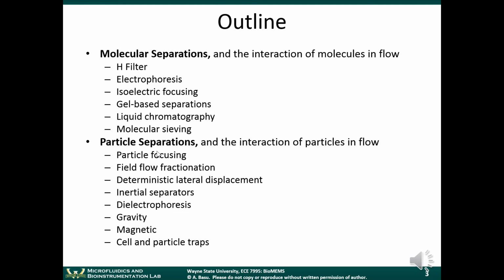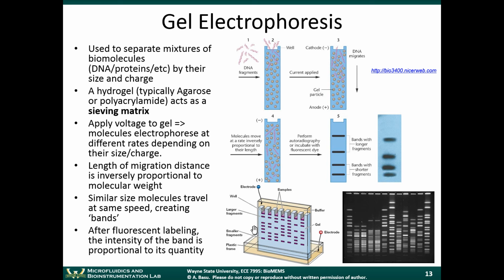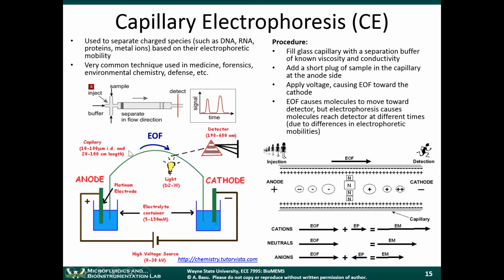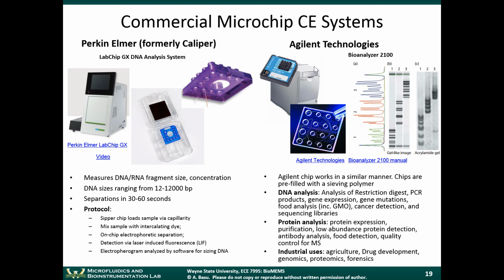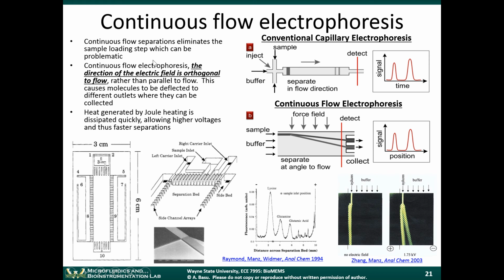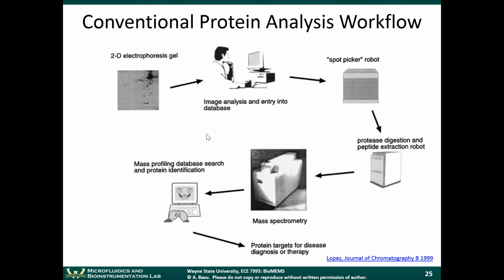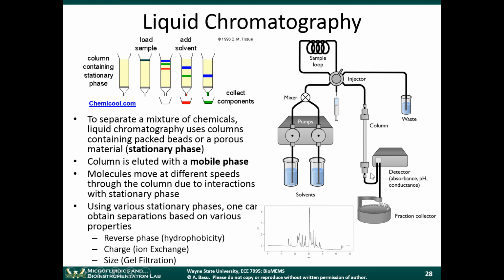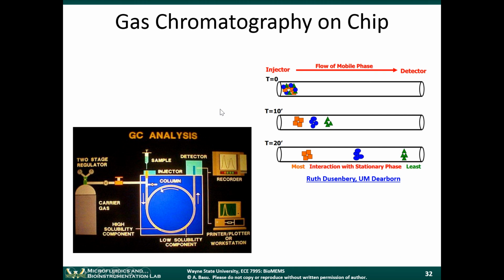BioMEMS Module 7B - Molecular and Particle Separations Using Microfluidics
On chip molecular separation at the microscale. Gel electrophoresis, capillary electrophoresis, free flow electrophoresis, isoelectric focusing, free flow isoelectric focusing, 2D electrophoresis, liquid chromatography. Applications of chemical separations.